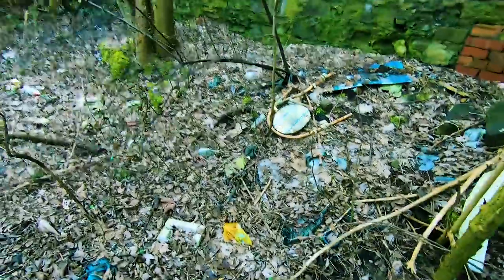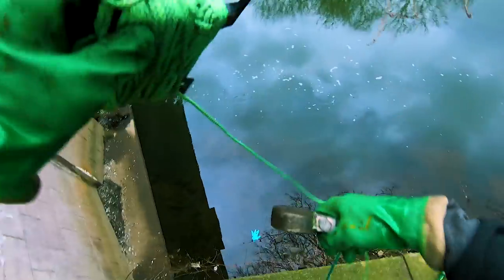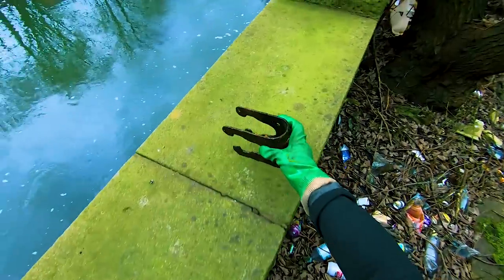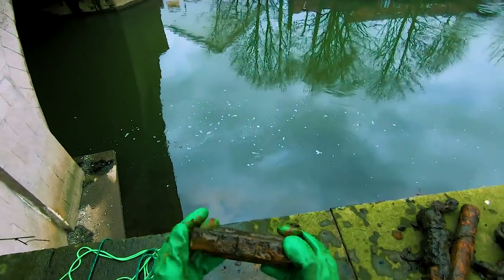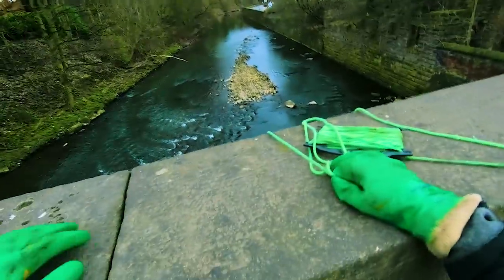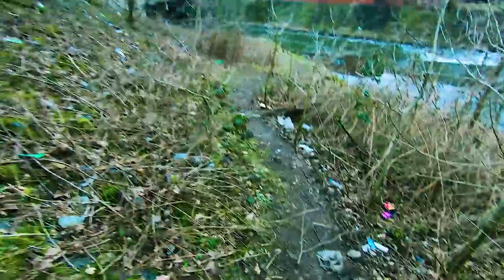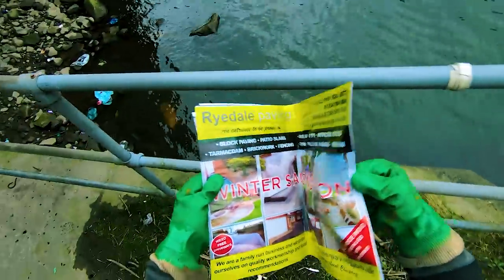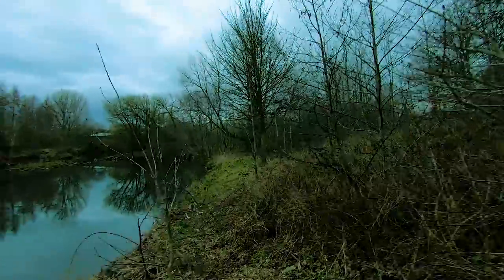MAGNET FISHING - UNDERNEATH A BRIDGE! HOMELESS GUY'S HOME FOUND!!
If you would like to learn how i grew this channel to over 100,000 Subscribers, visit my 2nd channel where i will show you how!

So i began magnet fishing a bridge in bury, manchester from an old obandoned building next to the river. magnet fishng has began togrow in popularity throughout the world.

I climbed over a short wall next to the bridge in bury and began magnet fishing underneath the bridge, i got my magnet stuck so i had to go around the bridge and pull from an oppisite direction, the magnet became free so i moved to the other side of the bridge.

Once on the other side of the bridge i saw a homeless persons home made out of blue plastic sheeting and protected behind a metal fence, the homeless person came back from the woods and watched me magnet fish.

I had a chat with him but didnt stay long as i didnt want to out stay my welcome.

I had a few magnet fishing finds like scaffolding clamps and pipes as well as a strange metal object that was shaped like a brick.

homeless under bridge magnet fishing uk rivers in bury, greater mabchester.

magnet fishing
magnet fishing uk 2018

Have any questions? I'm open to discussing about collaborations, sponsorships, product reviews and more!